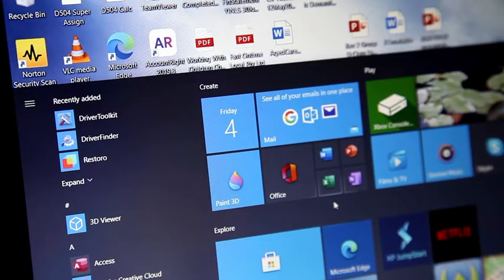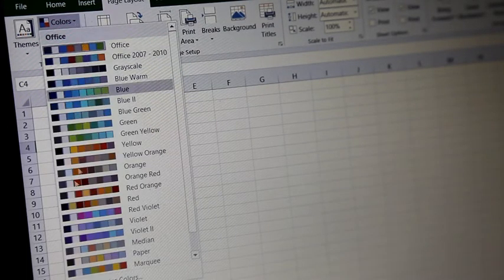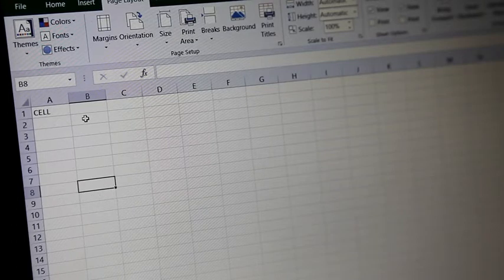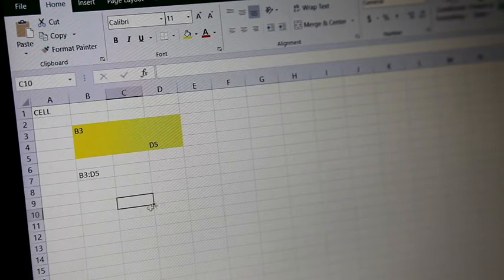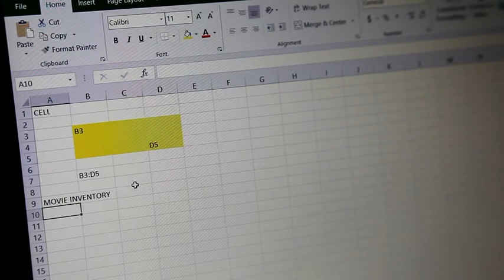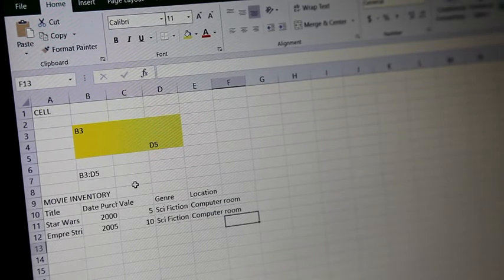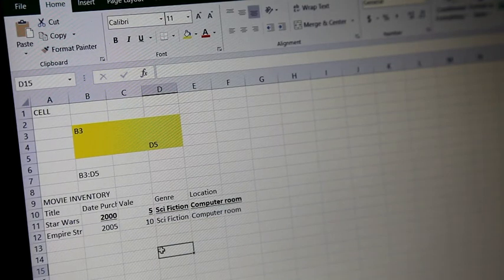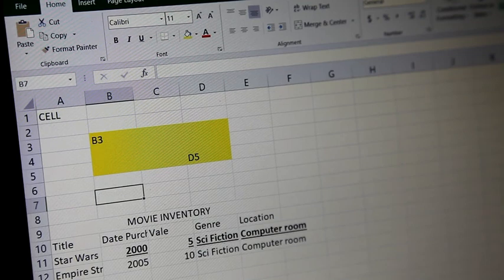Del_Presentation1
Presentation1